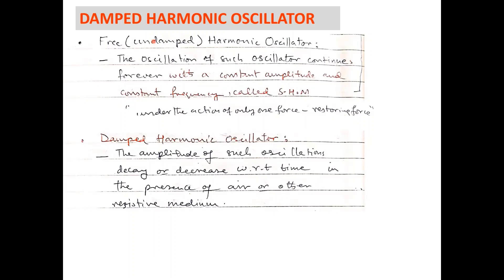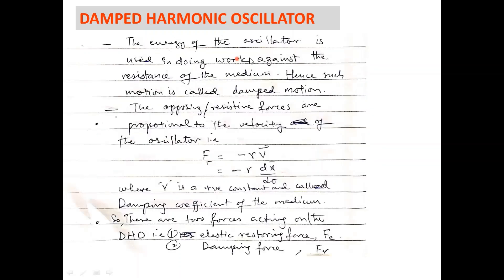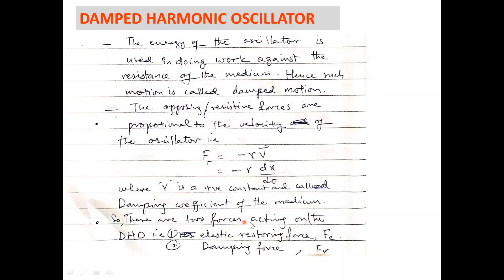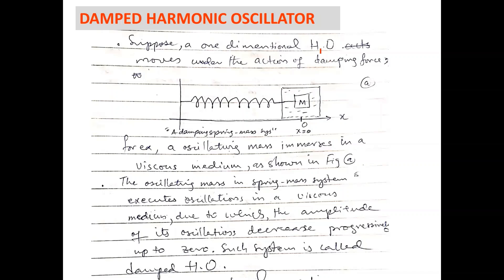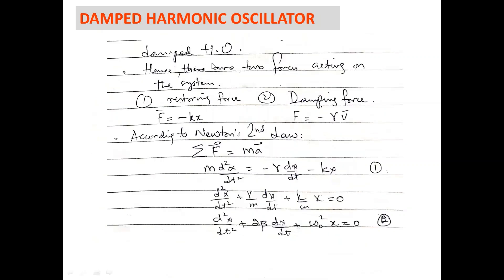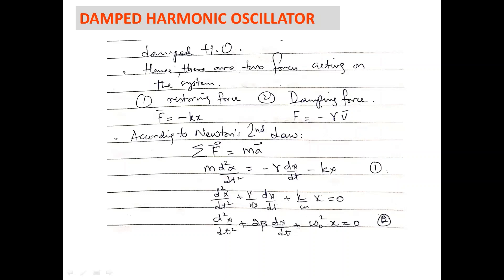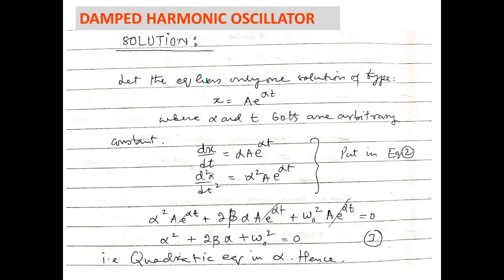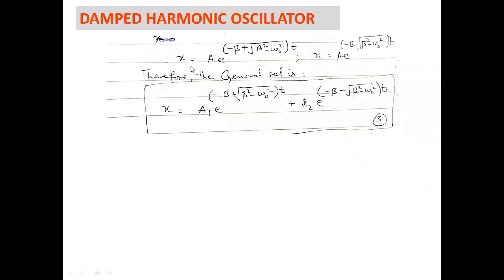Damped Harmonic Oscillator | Critical Damped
What is Damped Harmonic Oscillator? and its solution?